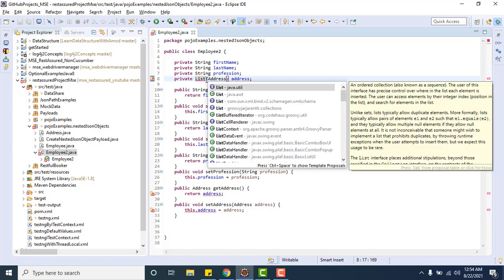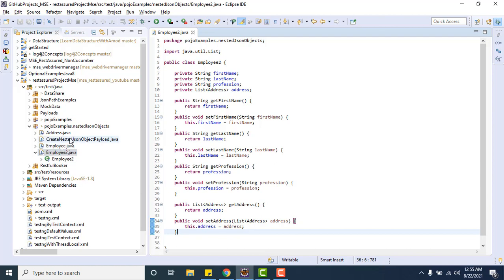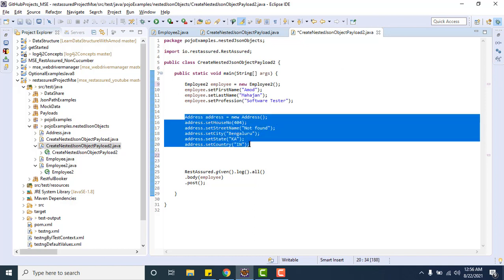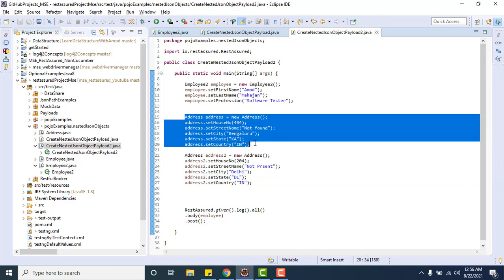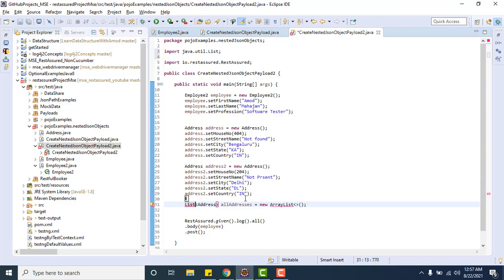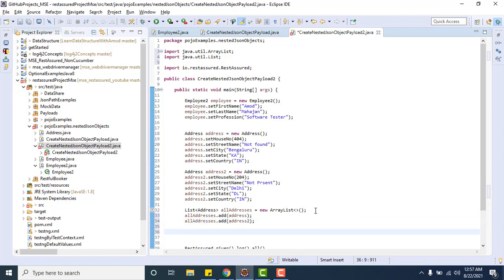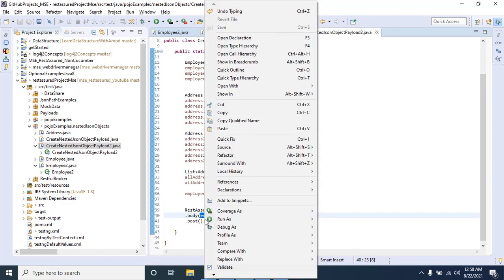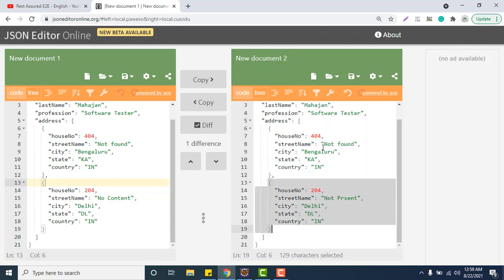51. |Rest Assured| How To Create Nested JSON Object & Array Payload Using POJO?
Hello testers,

POJO is another way of creating JSON request payload. We will learn to create a nested JSON object and JSON array payload in this video.

Thanks
Amod